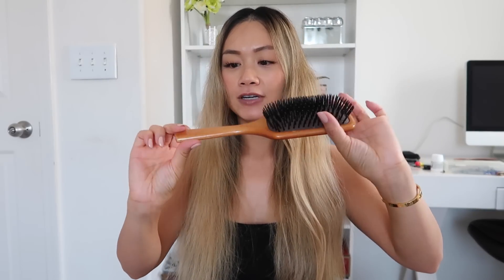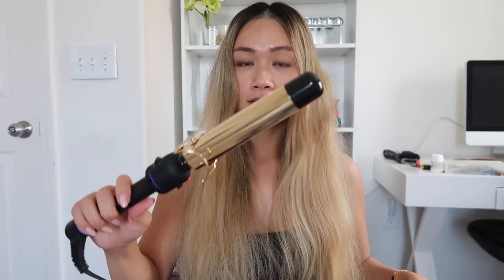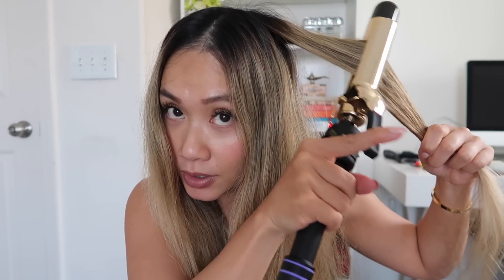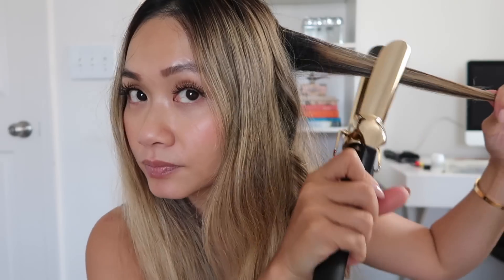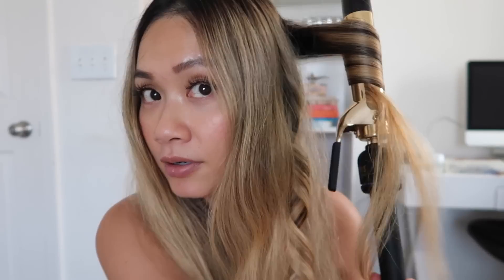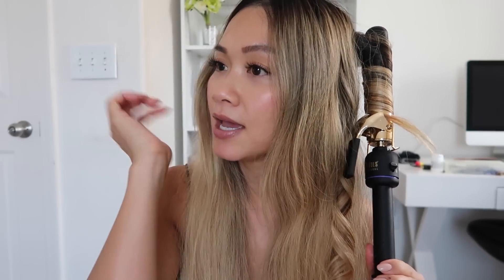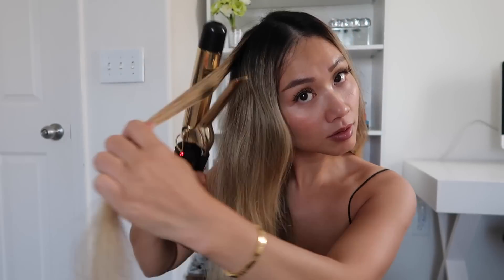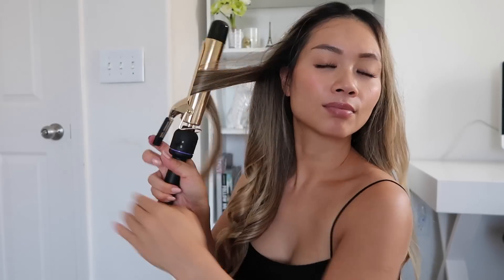How I Curl My Hair | HAUSOFCOLOR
I get a lot of questions from you guys on how I curl my hair, it's a lot easier than it looks! I really love doing these curls because they're so fluffy and looks even better 2nd and 3rd day! Hope you guys enjoyed this tutorial :-) I really miss making beauty videos! Xx

Products used:
• Aveeda paddle brush
• Hot Tools 1 1/4 inch curling iron

Camera:
• (travel/vlogs): Canon G7X Mark II
• (everything else): Canon 70D
Editing: Final Cut Pro X
Produced by: HAUSOFCOLOR